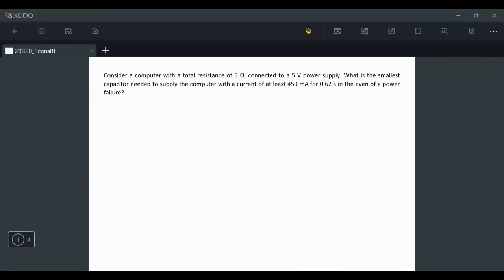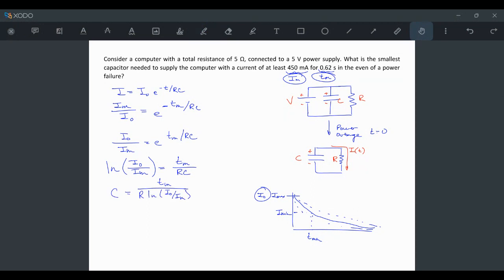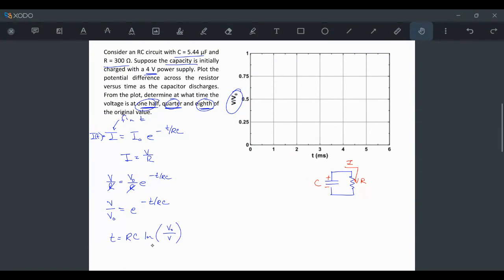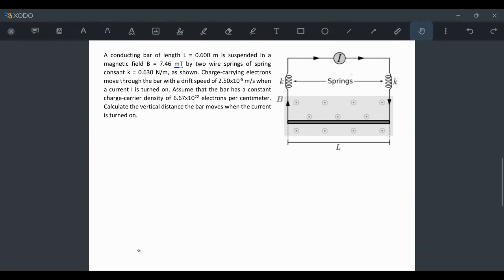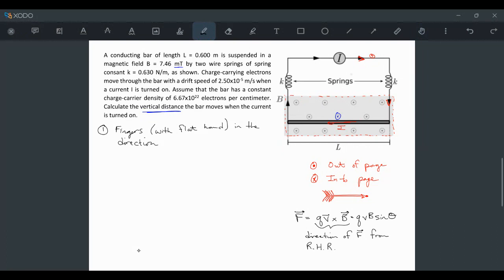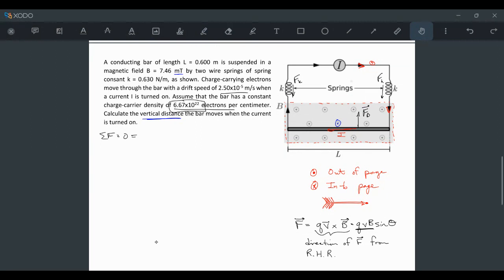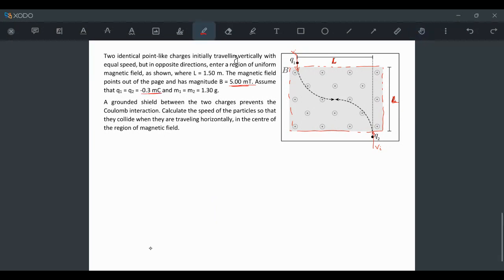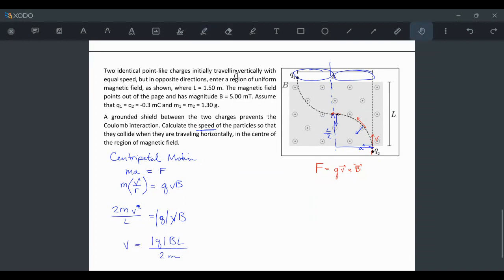PHYC1290 - RC Circuits and Magnetic Force Practice Problems